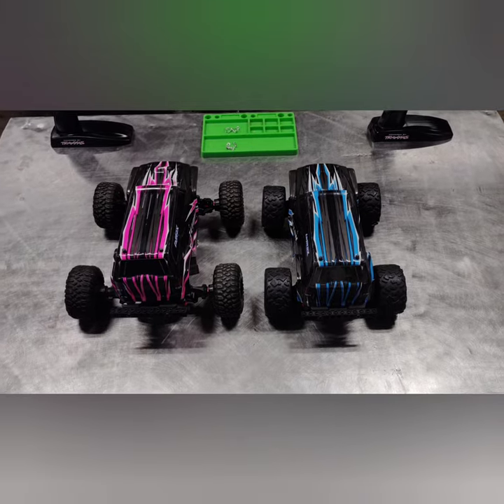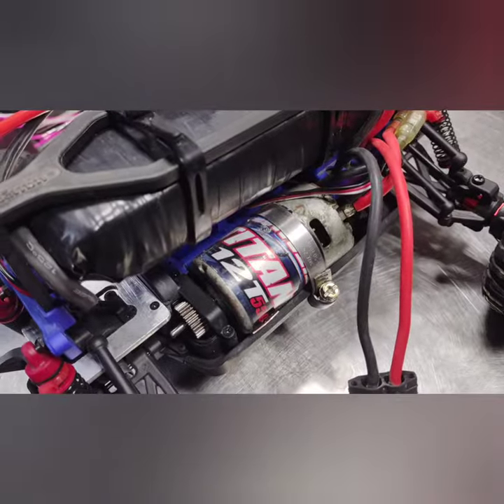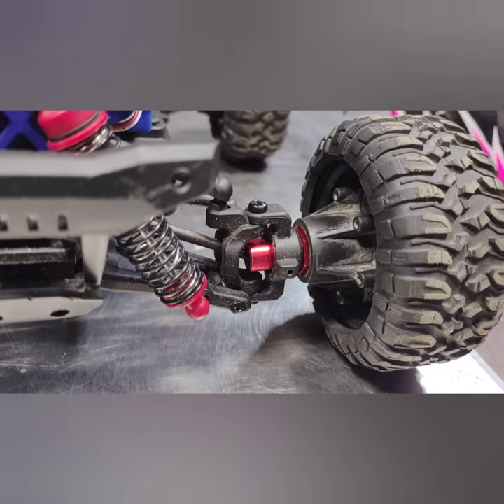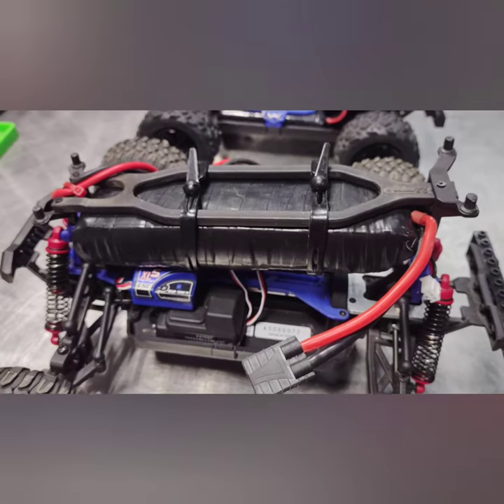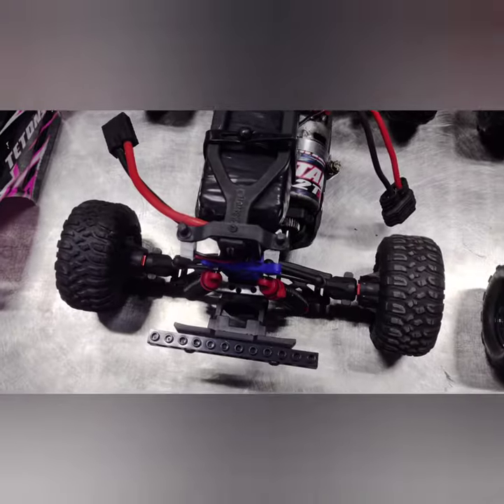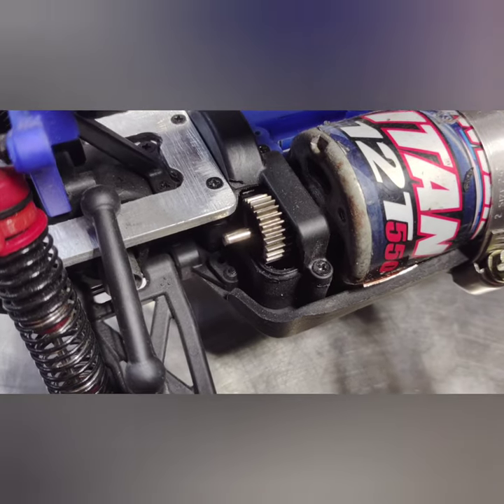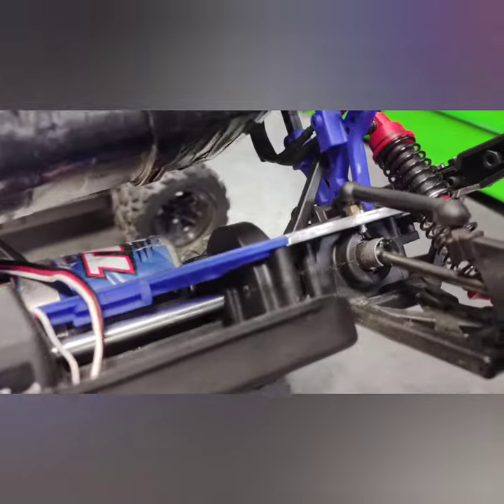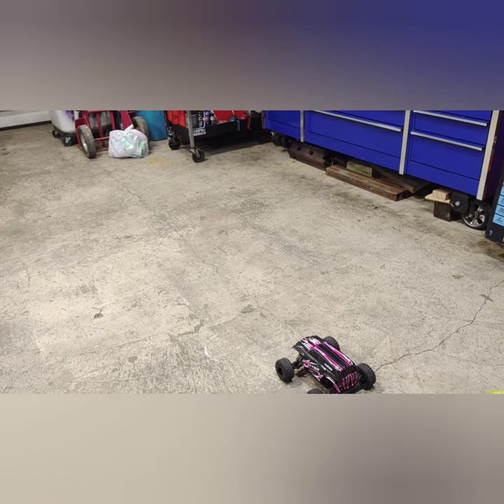LaTrax Teton upgraded with spare or broken parts!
Traxxas LaTrax Teton upgraded with spare replaced or broken parts that you may just have laying around! why spend money on a hobby if you don't need to?